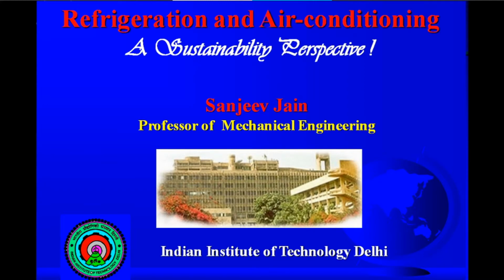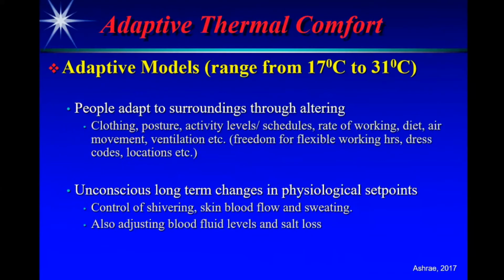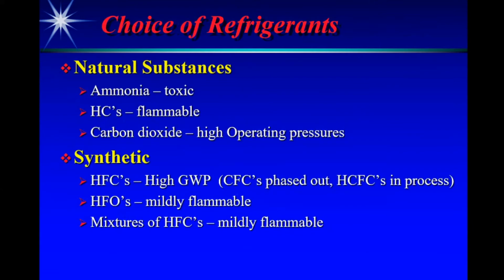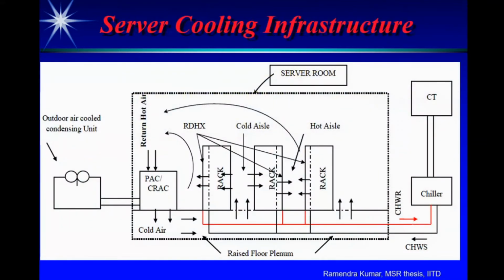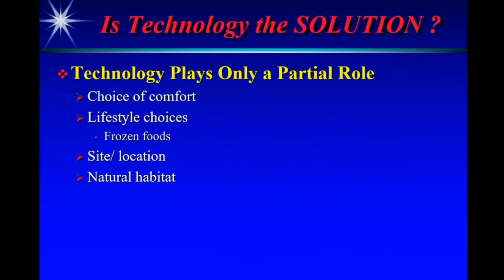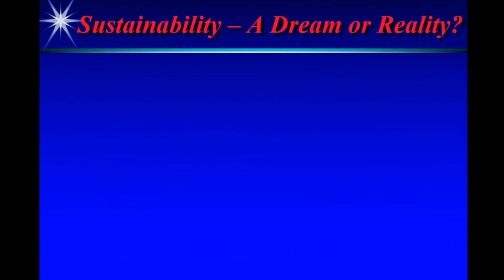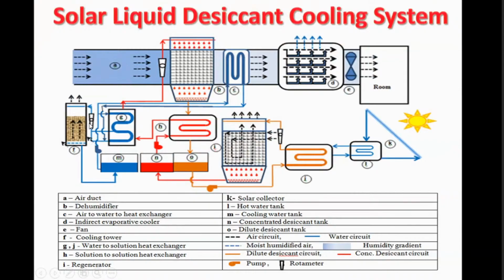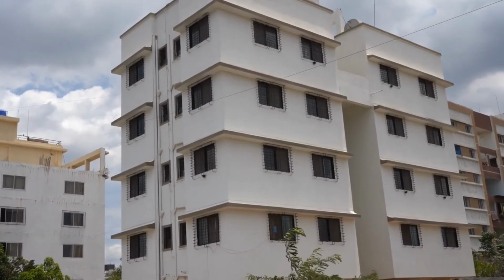Emerging Trends in Refrigeration and Air Conditioning Day 2 Session 1 (Prof. Dr. Sanjeev Jain)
Your Participation for one Week Faculty Development Program (FDP) on “Emerging Trends in Refrigeration and Air Conditioning ”  in association  with ISHRAE and Institution of Engineers (India) Pune is Confirmed.

 Details:
Name of FDP: “Emerging Trends in Refrigeration and Air Conditioning”
Organizer: Department of Mechanical Engineering, Pimpri Chinchwad College of Engineering and Research, Ravet, Pune 412101
Duration of FDP:  June 01-06, 2020.

How to join sessions for registered participants:
The link for joining the FDP sessions will be shared on the same day for each session via telegram.

 Note:
Pl. download and install telegram application on your phone, PC or any devices of your prefer to attend the program.
In case of difficulty installation and joining, you can refer the video for telegram installation on android.

After installation of telegram app, you can join the group by pasting the below telegram link in app and joining the group.
Important:-
Pl. refer the below link for joining telegram for this program:

Feedback on FDP:

Each participant needs to provide feedback at the end of program (Every Day).
The link for the same will provided to you on telegram.

Certificates:

E-certificates will be distributed to the participants who will attend the program via email within 2-3 days after the program.